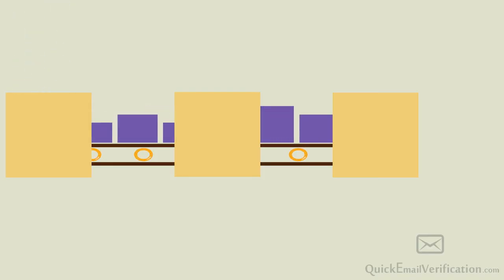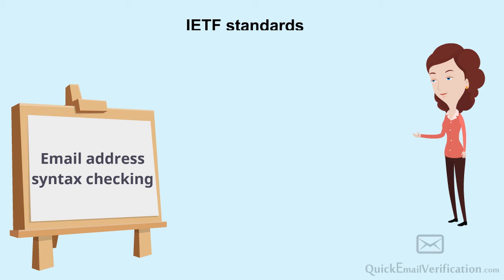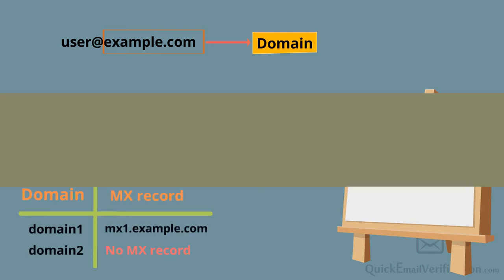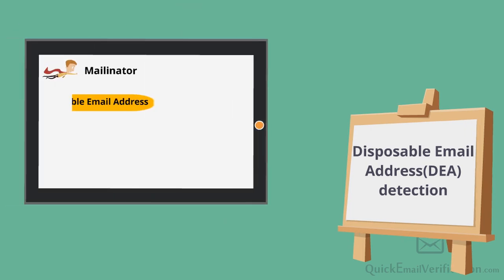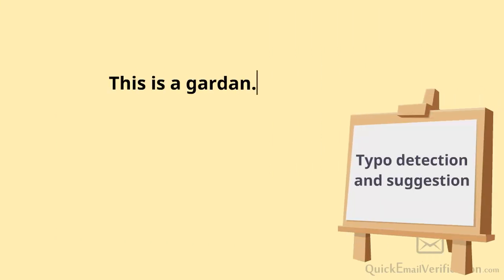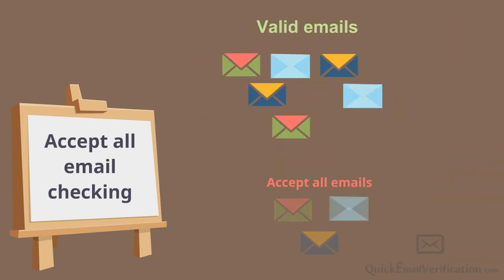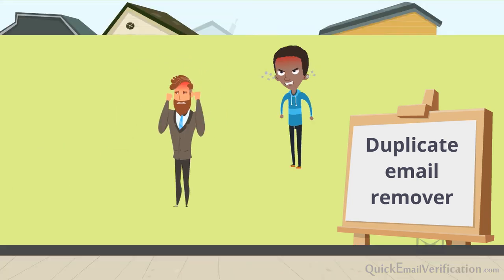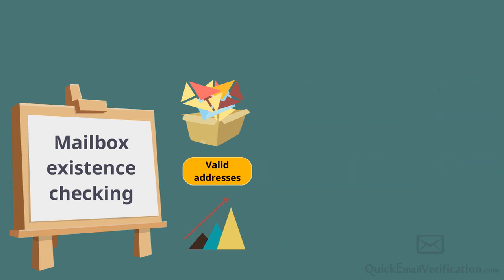How email verification works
Do you know how email verification is carried out?

From a simple evaluation like syntax checking to more advanced mailbox existence checking, the system analyses a number of things.

This short video explains the entire email verification system.